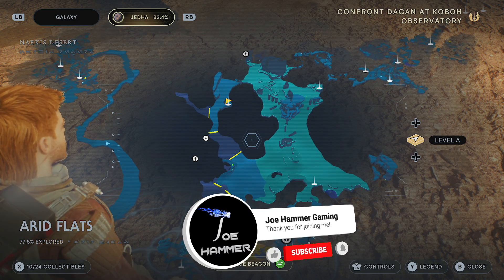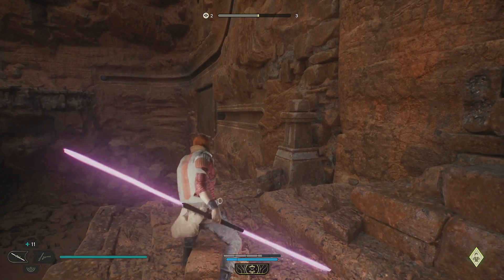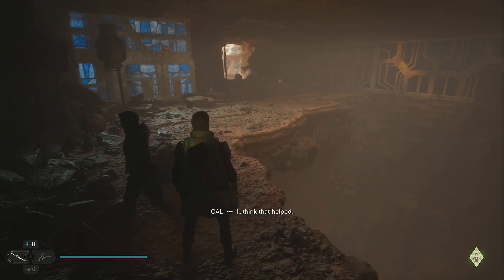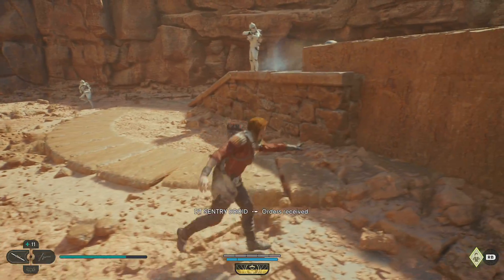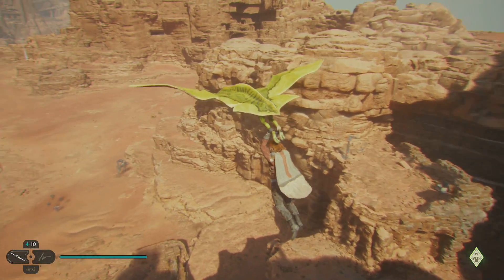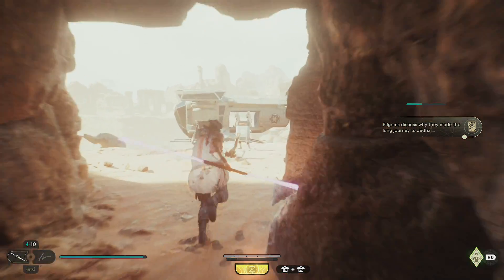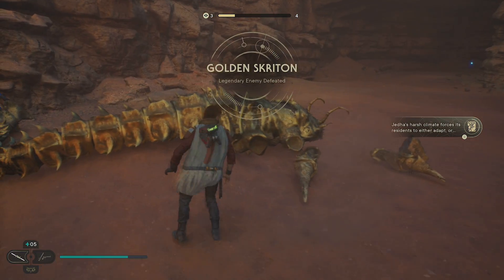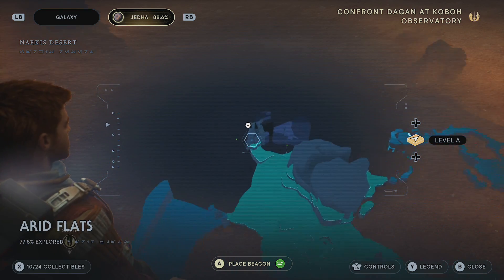Jedi Survivor Path Of Restoration Walkthrough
FINALLY! I can welcome you to Star Wars; Jedi Survivor, Kal Cestus returns and it looks like we're in for a treat. This will likely be a return to my usual format for creating and completing guides as we discover the hidden items and secrets for the Jedi Fallen Order Sequal - Jedi Survivor

In this stream we will be doing the practice run for the full walkthrough of Jedi Survivor I definitely want to do a better job of this than I did with Fallen order and after so much good feedback from the channel, I'm confident we'll be in for a treat with this one!

In this Jedi Survivor Gameplay Walkthrough, we'll be playing through the first part of the game, The Practice Series. In this part, we'll be building our first Lightsaber and training to use it!

If you're a fan of the popular mobile game Jedi Survivor, then this walkthrough is for you! In this video, we'll be playing through the first few levels of the game, giving you a guide on how to win and guide you through the different parts of the game.

In this video, we'll be playing through the first episode of the Jedi Survivor game. This game is a new mobile game that's just released and it's really fun!

If you're a fan of mobile games and you're looking for a new challenge, then you should check out Jedi Survivor! This game is a lot of fun and it's perfect for anyone who's looking for a challenge. In this first episode, we'll be playing through the first part of the game and see how to survive and defeat the enemies.

In this video, we're going to be playing the Jedi Survivor game through the first part of the Practice series, called "The Trial." This game is a great way to practice your strategy and learn the ropes before starting the main game.

If you're a fan of strategy games, then you'll want to check out Jedi Survivor! This game is a great way to practice your strategy and learn the ropes before starting the main game. In this first part of the Practice series, we'll be playing through the game, learning the controls and strategizing our way to victory!